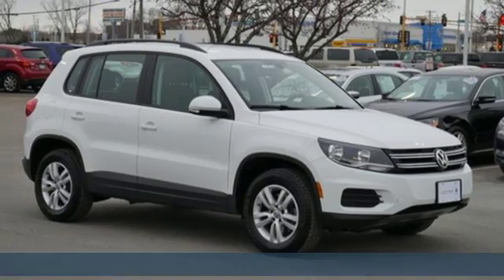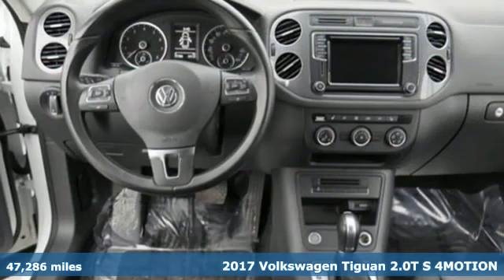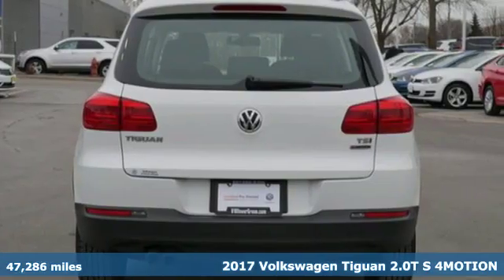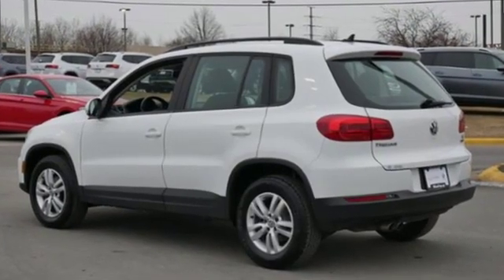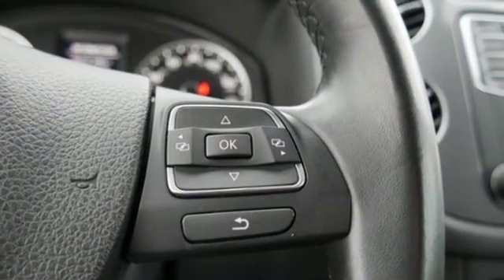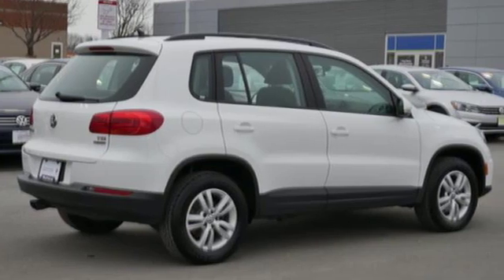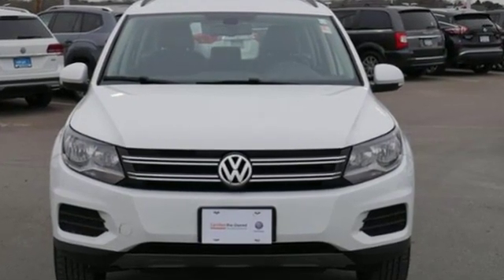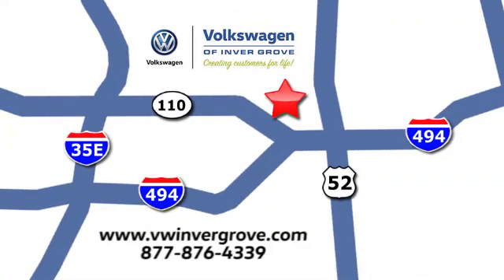Used 2017 Volkswagen Tiguan Limited Saint Paul MN Minneapolis, MN G89525X - SOLD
Year: 2017
Make: Volkswagen
Model: Tiguan Limited
Trim: 2.0T S 4MOTION 4Cyl
Engine: 122 L 4 Cyl. Cyl.
Transmission: 6-Speed A/T
Color: Pure White
Interior: Charcoal Black
Mileage: 47286
Stock #: G89525X
VIN: WVGBV7AX0HK013499

Address:
1325 50th Street East